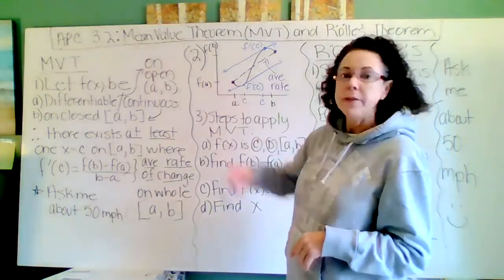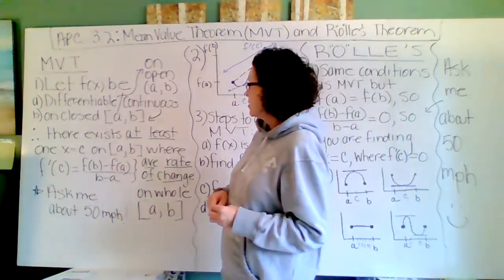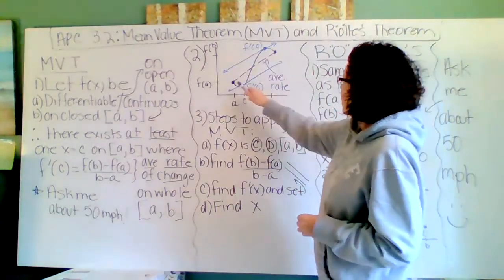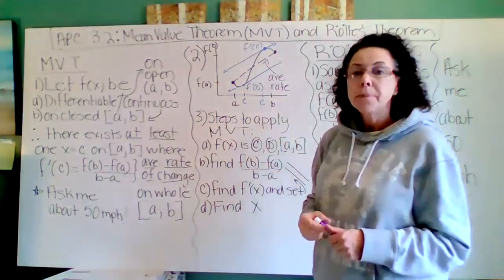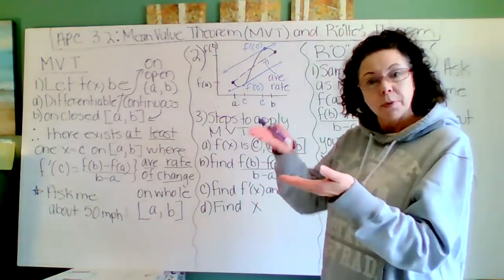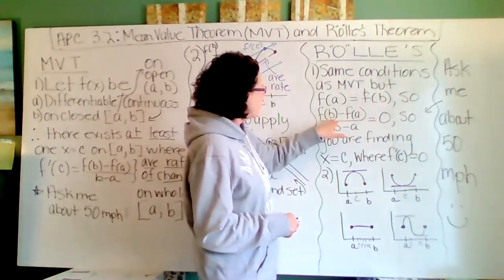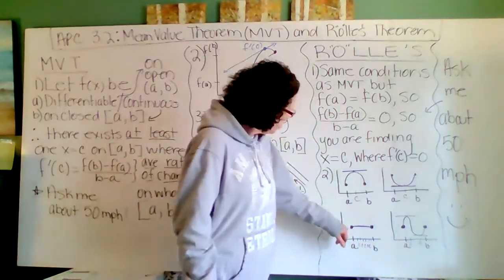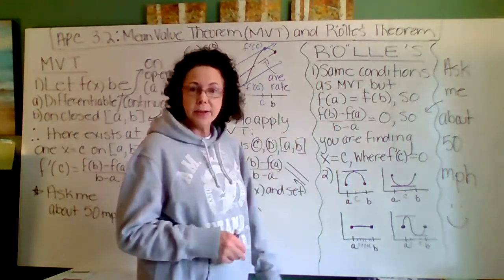APC 3 2 Video Notes